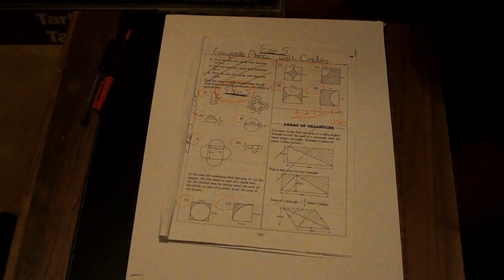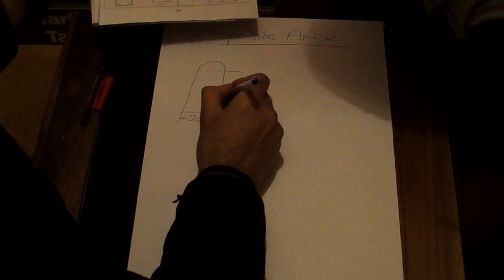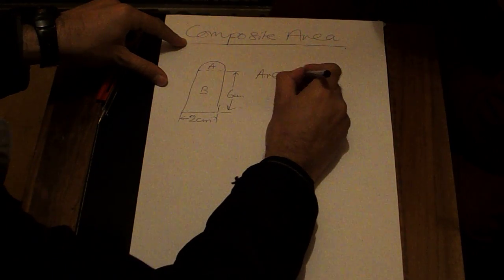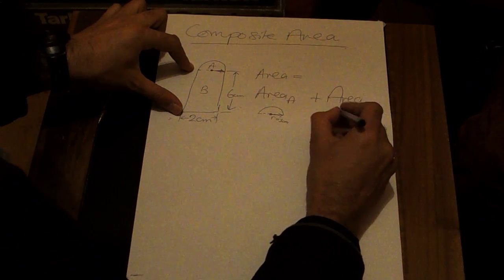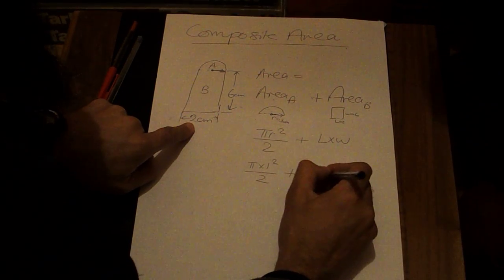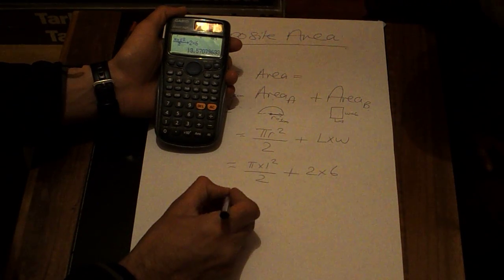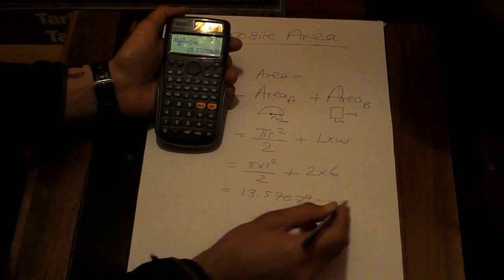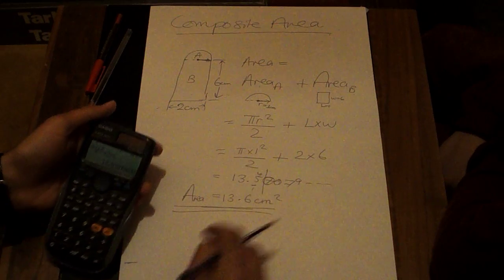Composite Area 1 rect and semicircle